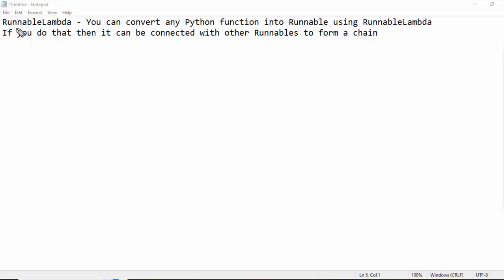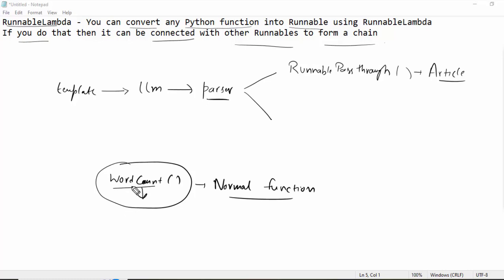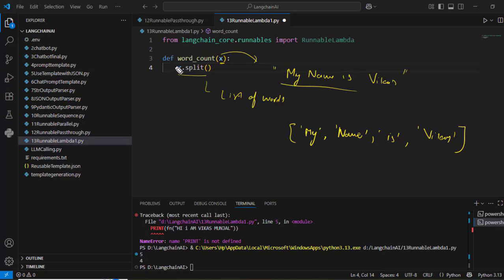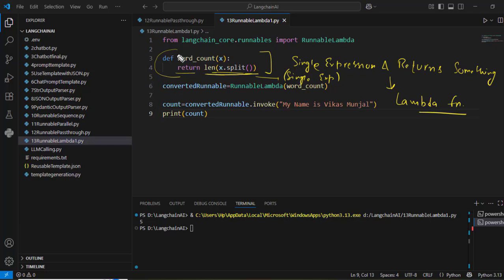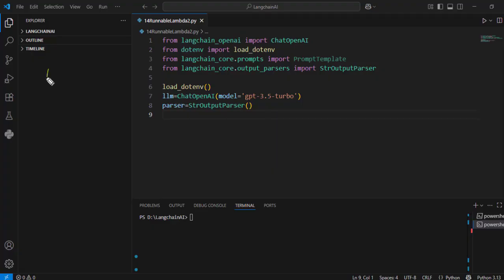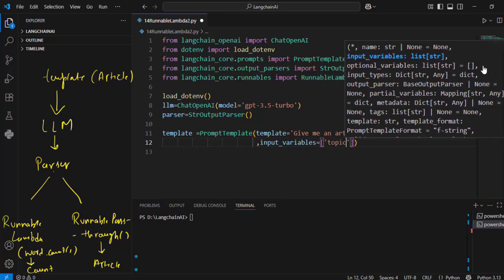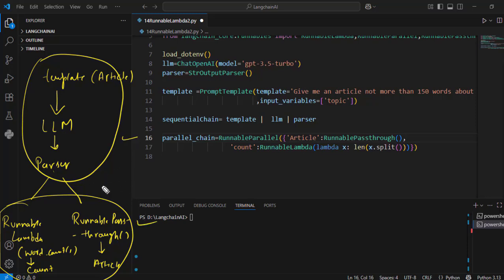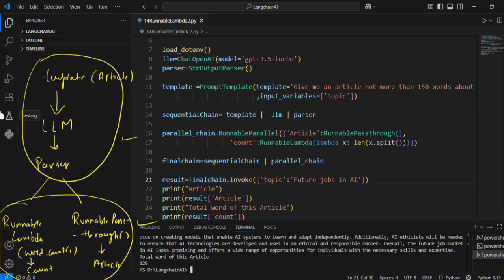LangChain RunnableLambda: Integrating Custom Python Logic into FCEL Chains | Video #19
What if you need to run a specific Python function in the middle of your AI pipeline? 🐍 In Video #19 of our LangChain Full Course, we master RunnableLambda.

While LangChain provides many built-in tools, real-world apps often require custom logic—like cleaning text, calling a custom API, or performing a calculation. I will show you how to wrap any Python function into a RunnableLambda so it can be used with the pipe (|) operator. This gives you 100% control over the data flowing through your FCEL (Functional Chain Expression Language) pipelines.

✅ In this tutorial, we cover:

What is a RunnableLambda? Turning standard Python functions into chain-linkable components.

The Power of Customization: When to use a Lambda instead of a standard OutputParser.

Synchronous vs. Asynchronous: How RunnableLambda handles different function types.

Data Transformation: Modifying the input before it reaches the Prompt or the LLM.

Practical Demo: Creating a function that processes text (like word counts or formatting) and plugging it directly into a RunnableSequence.

Why this is a Game Changer: Mastering RunnableLambda means you are no longer limited by the "out-of-the-box" features of LangChain. You can now bridge the gap between pure Python coding and AI orchestration.